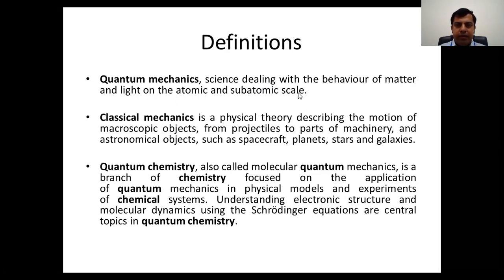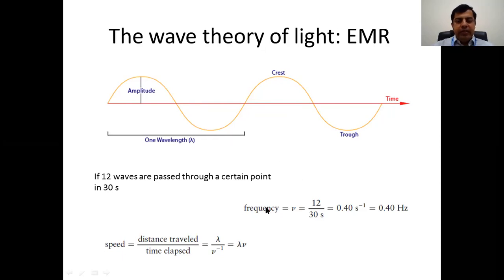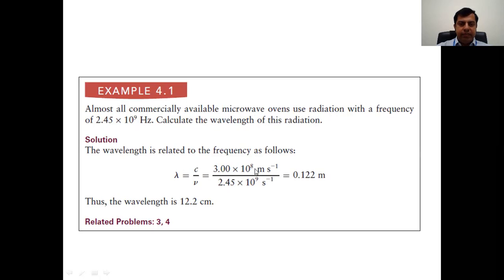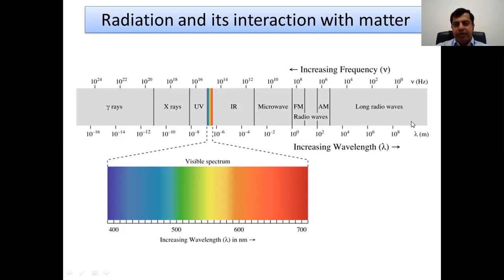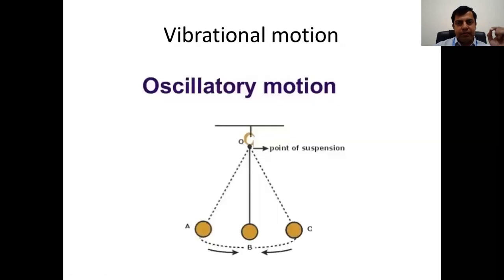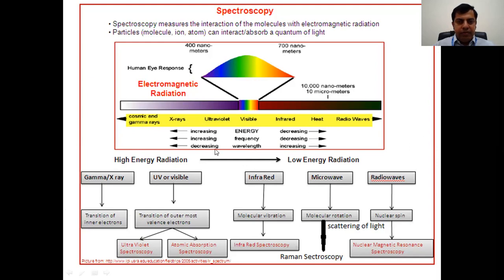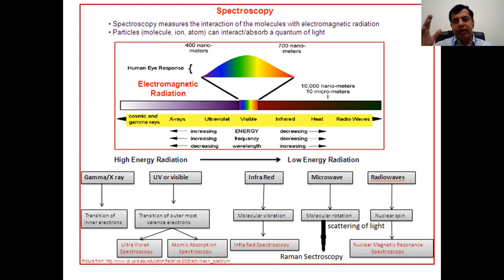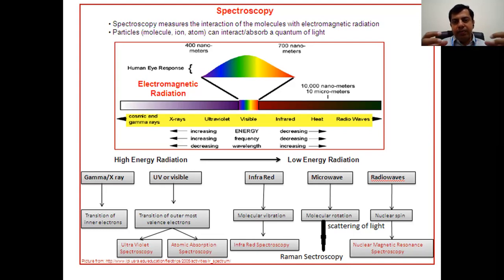Quantum Chemistry: Wave theory of light and Spectroscopy